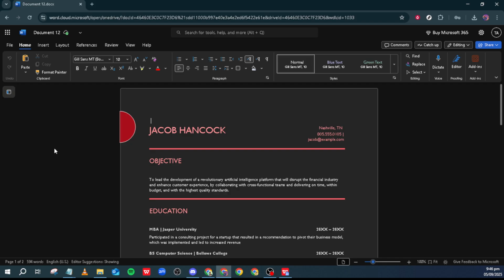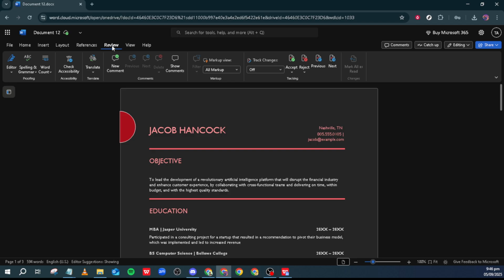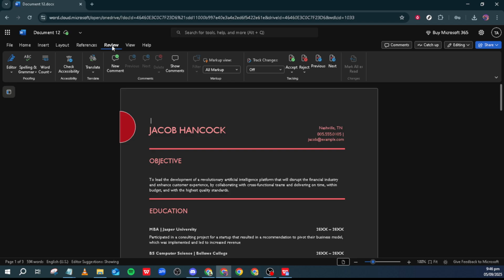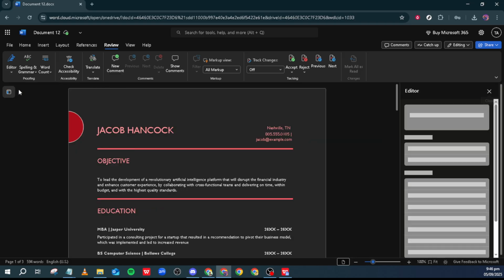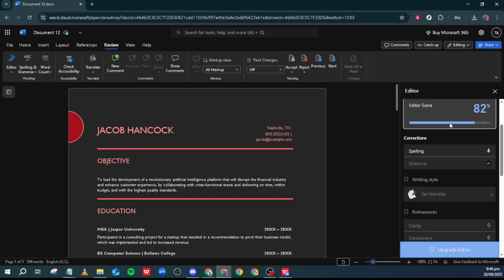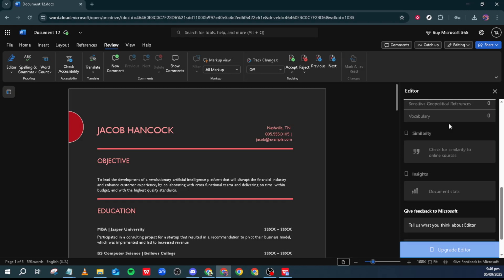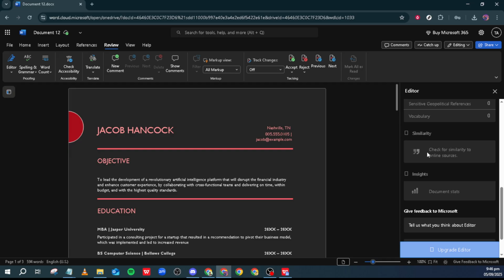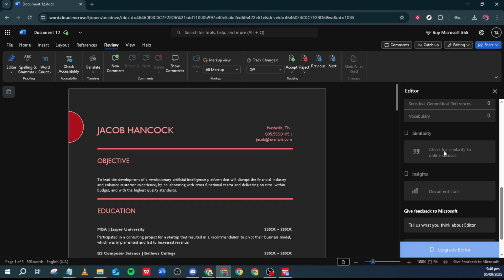How To Use Plagiarism Checker Tool In Microsoft Word [Quick Tutorial]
Learn how to use the Plagiarism Checker tool in Microsoft Word with this simple step-by-step tutorial. This powerful feature helps ensure the content originality of your work, making it an essential tool for students and writers alike. Discover how to effectively use this plagiarism detector alongside other ms word tips and tricks to maintain the integrity of your documents.